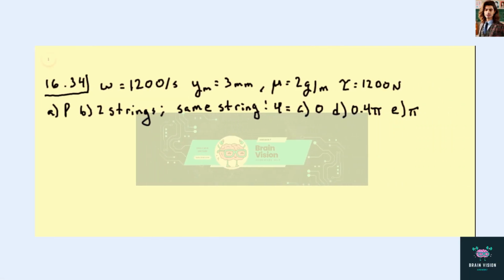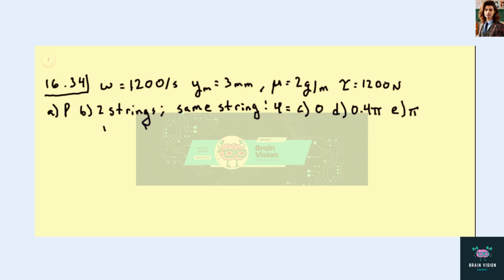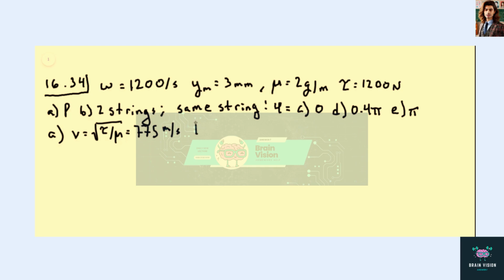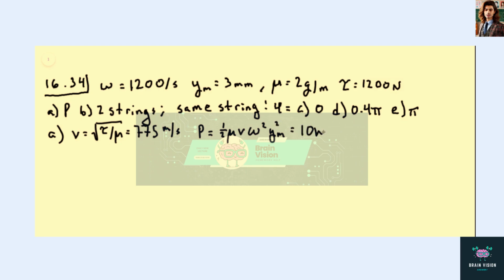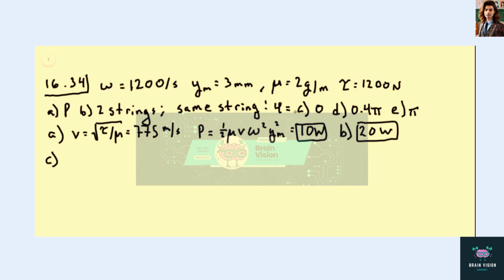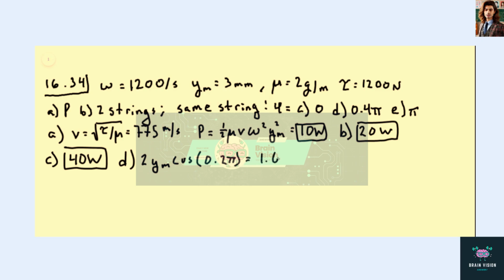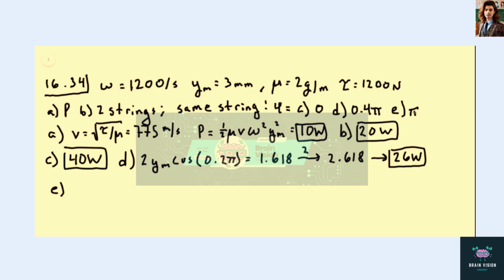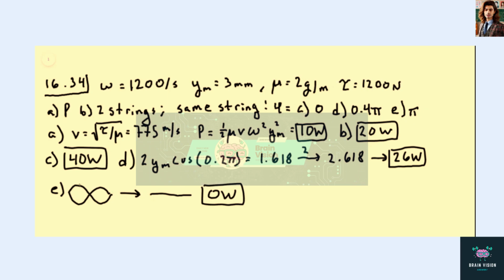A sinusoidal wave of angular frequency 1200 and amplitude 3.00 is sent along a cord with linear dens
A sinusoidal wave of angular frequency 1200 and amplitude 3.00 is sent along a cord with linear density 2.00 and tension 1200 . (a) What is the average rate at which energy is transported by the wave to the opposite end of the cord? (b) If, simultaneously, an identical wave travels along an adjacent, identical cord, what is the total average rate at which energy is transported to the opposite ends of the two cords by the waves? If, instead, those two waves are sent along the same cord simultaneously, what is the total average rate at which they transport energy when their phase difference is (c) and rad?